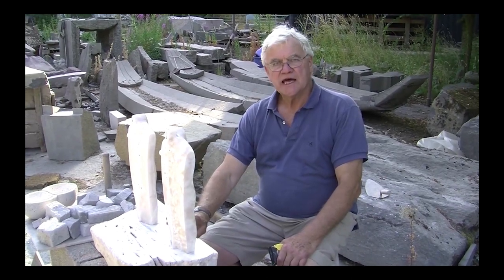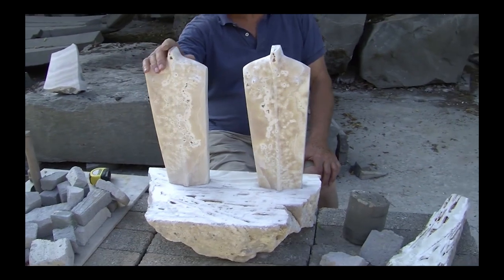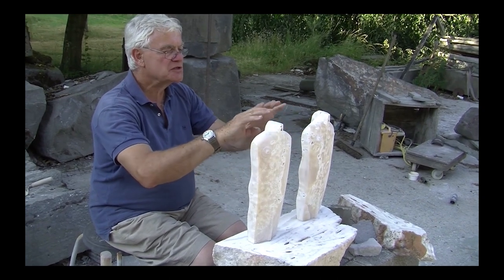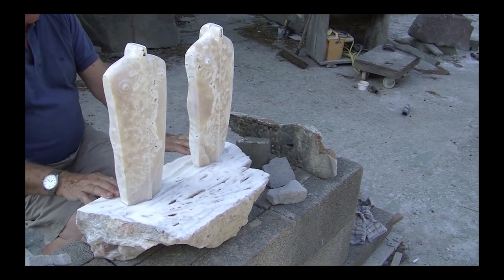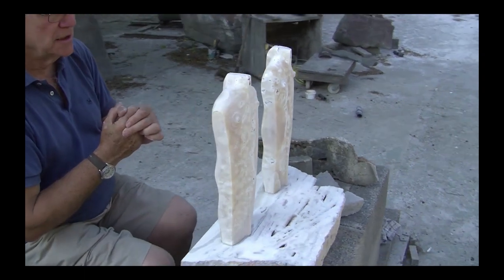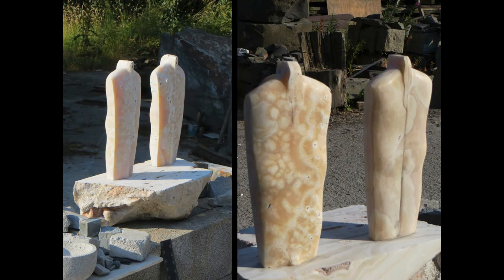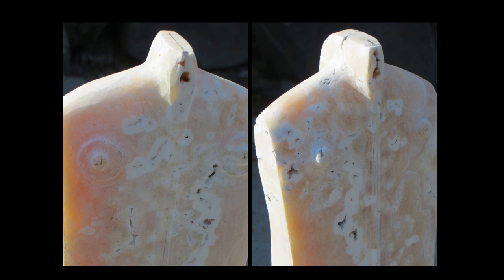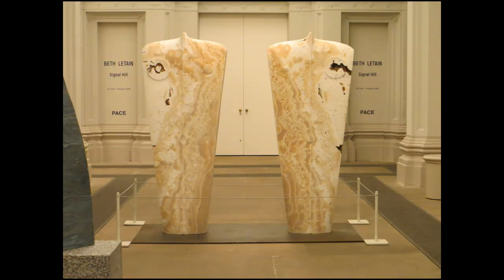Case Study 7.4: Stephen Cox, Gemini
Stephen Cox discusses his work, Gemini.